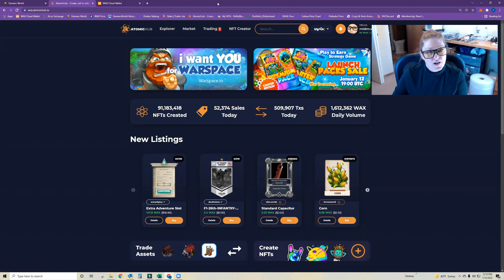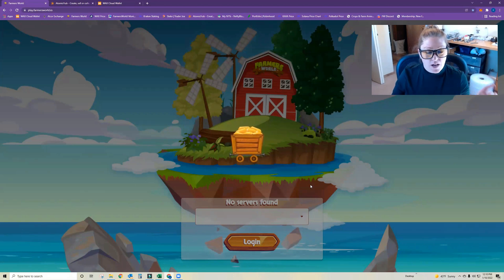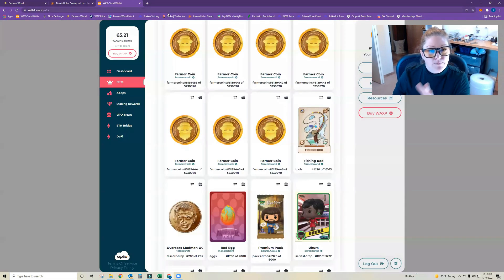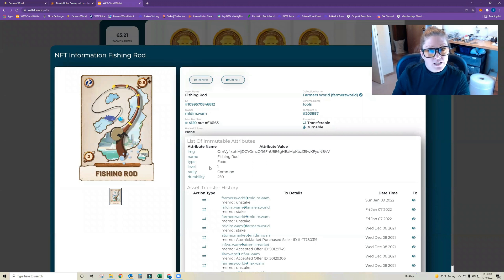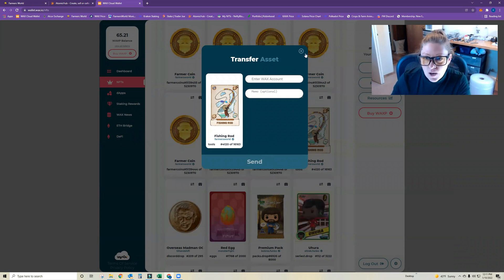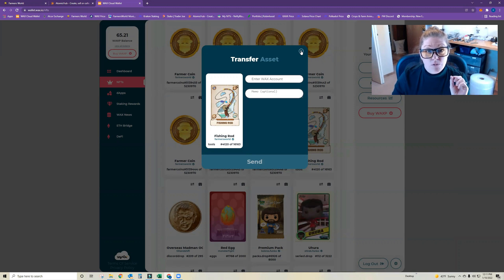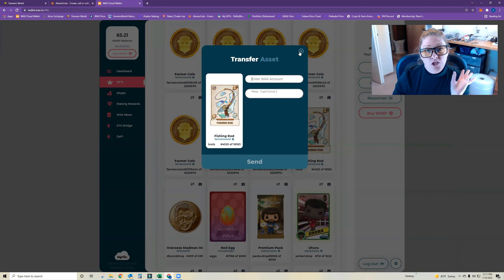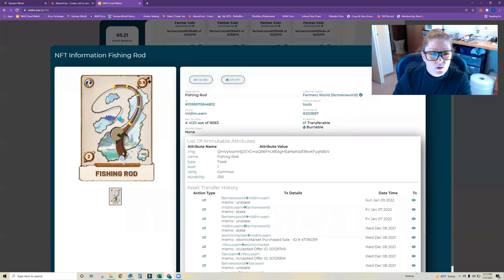Transfer NFTs From Once Wax Wallet To Another- Farmer's World/Wax Cloud Wallet How-To's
The easy way to transfer your NFTs from one Wax wallet to another through Wax Cloud Wallet. This is NOT how to sell. You should never transfer an NFT to someone as part of a sale. Always use Atomic Hub's trade offer process.

Farmer's World:
playfarmersworld.io